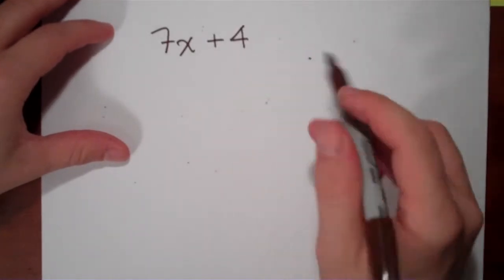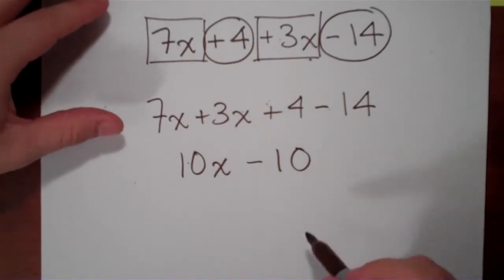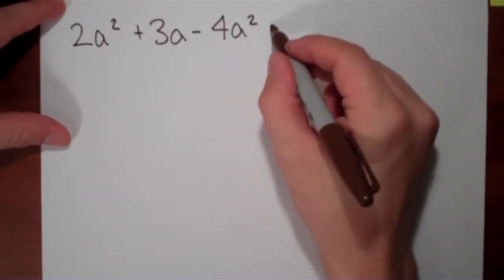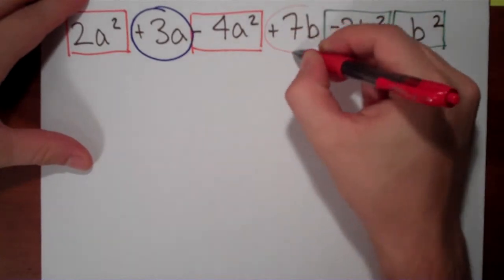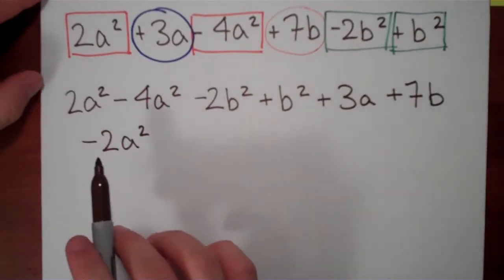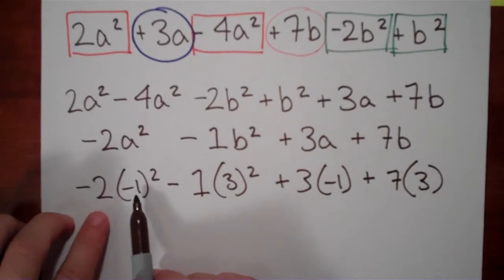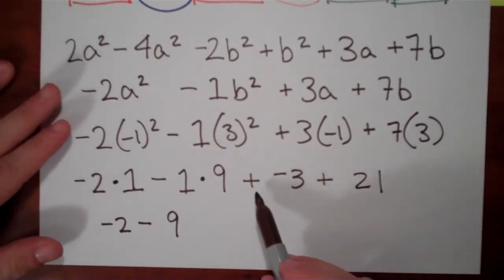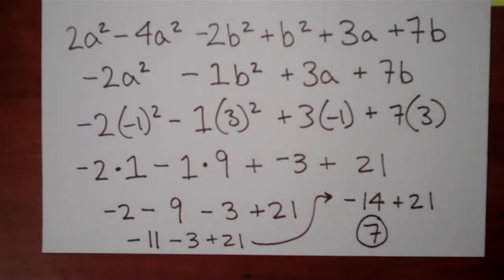2.7 Combining Like Terms (Advanced)